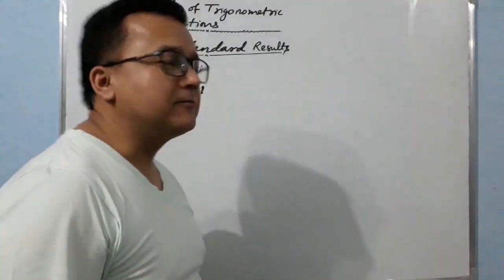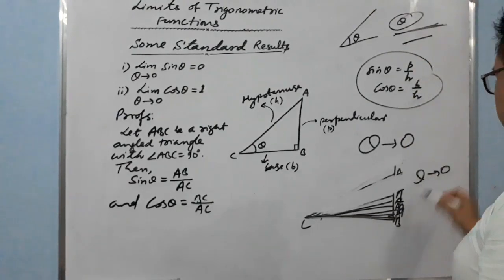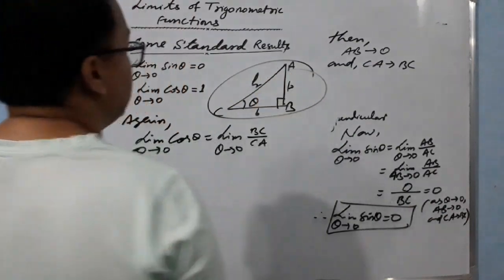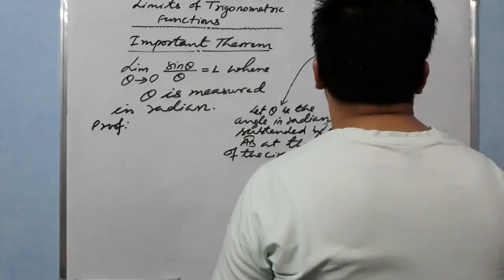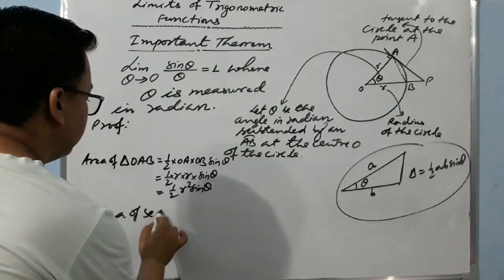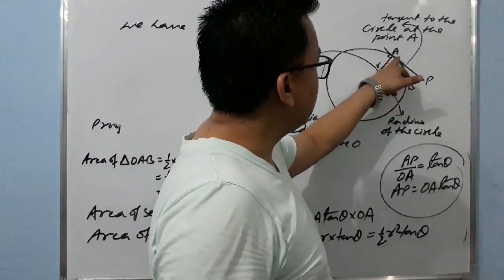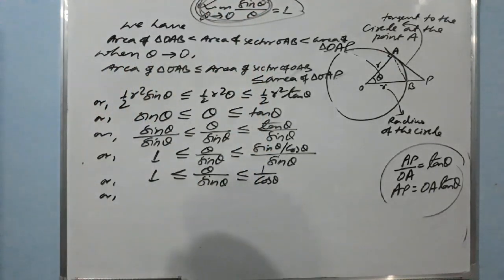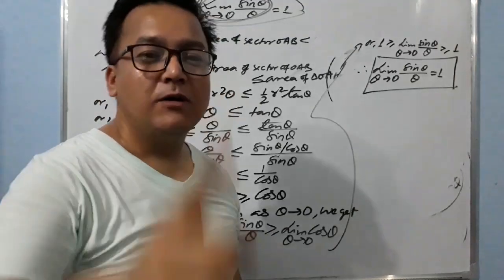Limit of sinx/x as x tends to 0 || Calculus: Limits || Very important theorem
Limit of sunx/x as x tends to or approaches to 0 |calculus : Limits | Very Important |

In this video,  the proof of the theorem is taught geometrically. It's very important theorem in Limits of Trigonometric Functions.
Book reference:
 Higher Secondary Level Basic Mathematics,  Grade XI , Sukunda Pustak Bhawan; Limits and Continuity
REMARKS:
1.Very Important some standard results &
Thorem
2.very important for all students who want to study Science or Arts with Mathematics or Commerce or who are at present studying and useful for all who require calculus in their academic course of any level of any country
3. Go through my all Mathematics Tutorial videos based on calculus for better understanding and practice thoroughly!